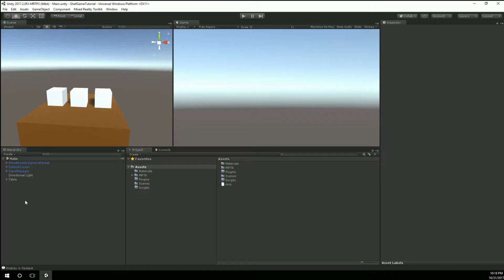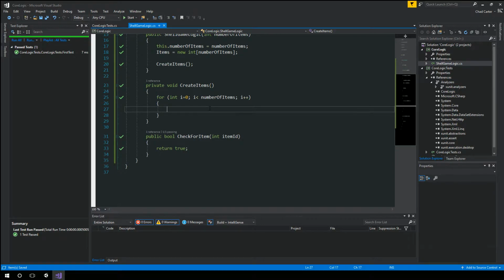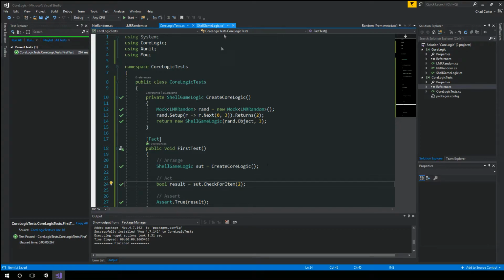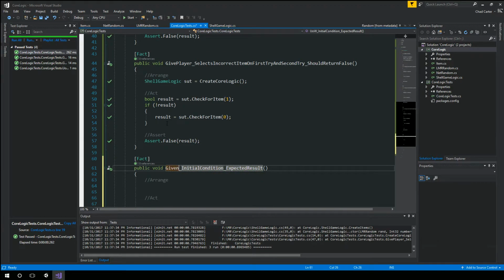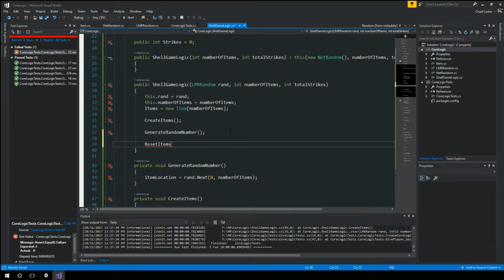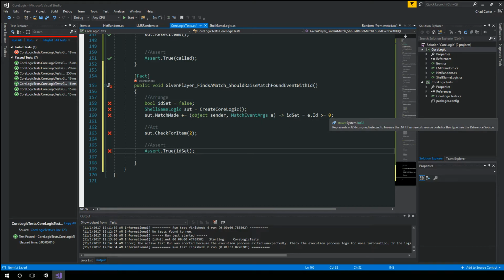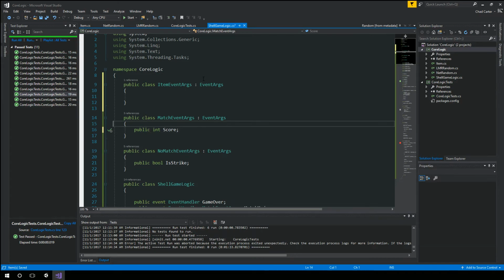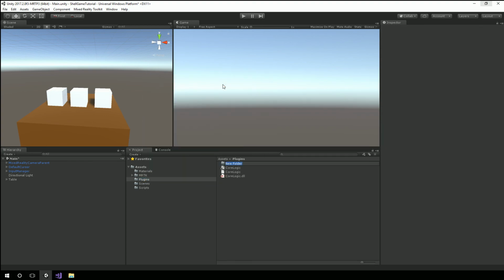How to Unit Test Unity - Mixed Reality Game Tutorial Part 2 - Testing and Core Logic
If you are wondering how to unit test Unity you are in the right place! This video shows you how to unit test Unity projects. Hang on as we dive into ways to we can unit test Unity projects!

This Mixed Reality Game Development Tutorial is the second in a multi-part series where we will create a complete game from scratch.

The goal of this series is to create a full game that will run on the Windows Mixed Reality headsets. While the game will be simplistic in nature, the process will show what all is needed to get a game actually completed.

In this second session we  dive into the core game logic and create it as a stand alone C# library and bring it into Unity as a plugin. It is be tested in Visual Studio using xUnit.

The next session will hook this logic up to the actual game components.